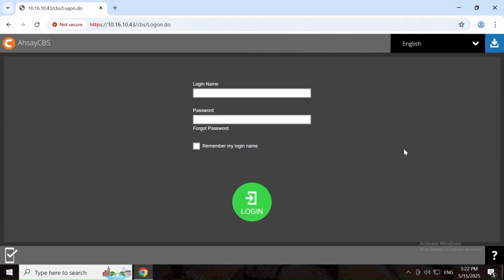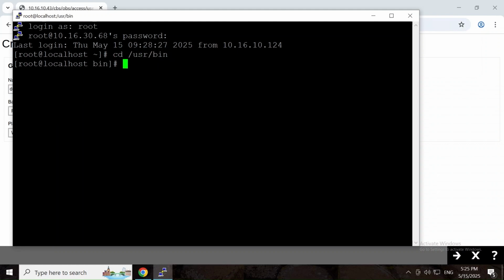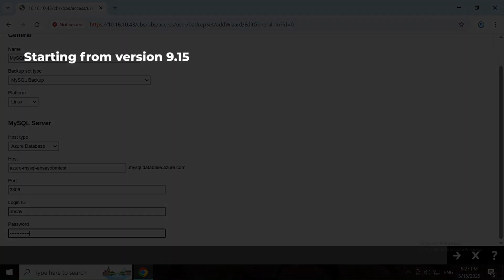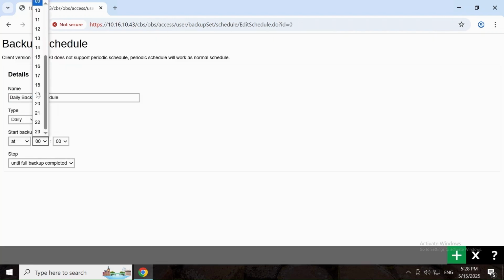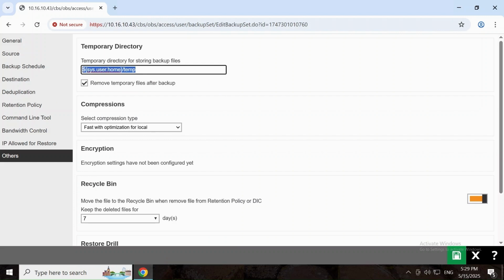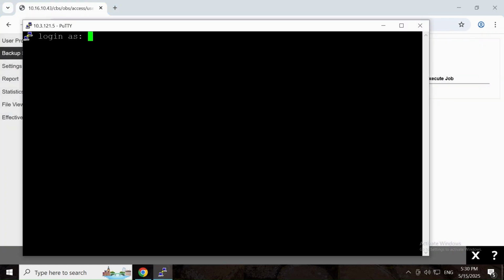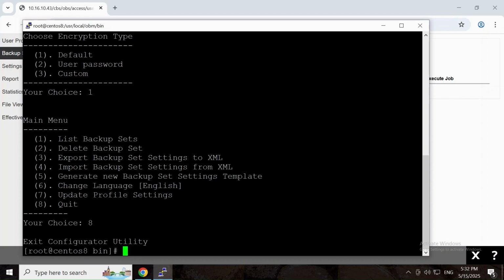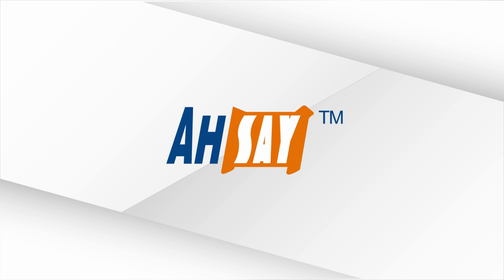How to backup MySQL on Azure Database using AhsayOBM Linux CLI?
Check out how to backup  your MySQL on Azure databases using AhsayOBM on Linux CLI

Ahsay backs up your databases to multiple storage destinations to implement the 3-2-1 backup rule, along with the latest data protection technologies such as immutable backup, AES 256-bit data encryption , and  two-factor authentication.